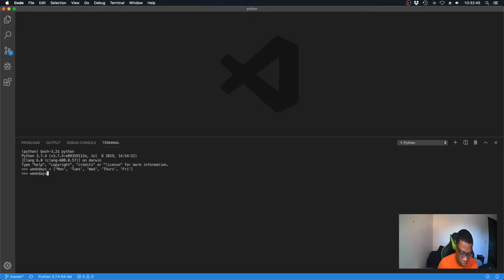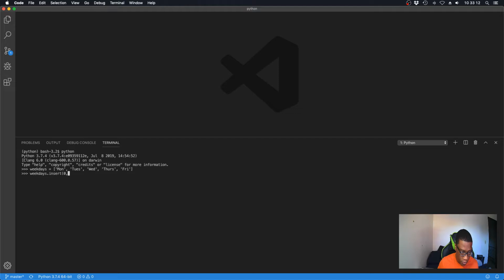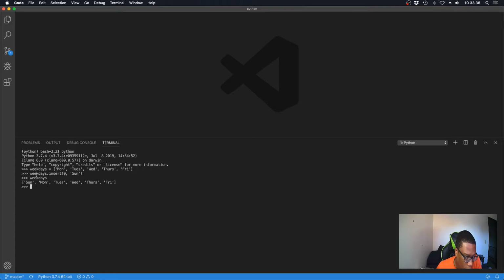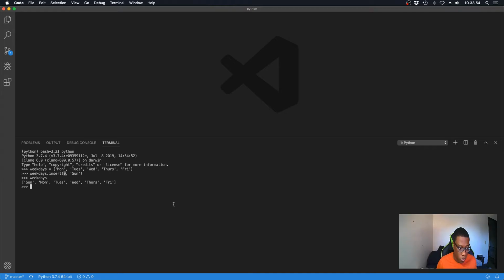Adding And Deleting Items From List | Python Programming for Beginners | 2020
How to Add and Delete Items from List

Python Programming
Python Programming Tutorials
Python Programming Tutorials 2020